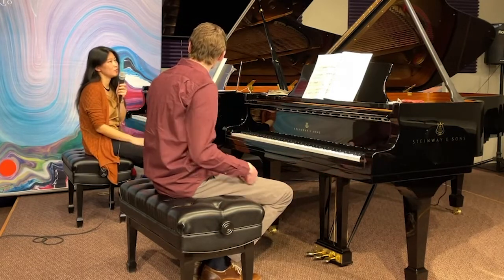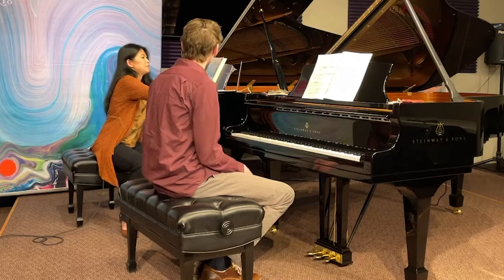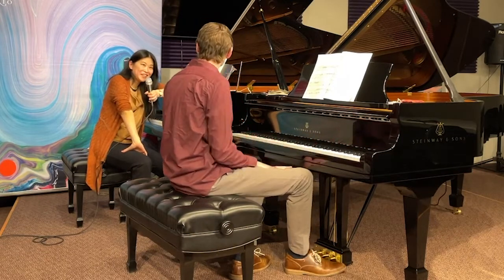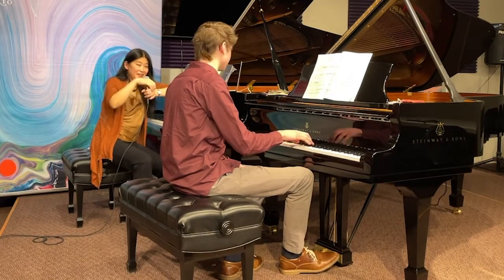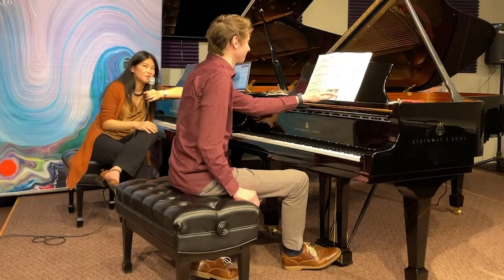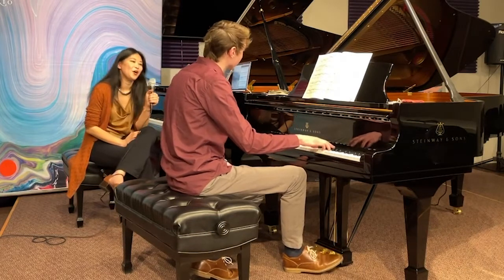Steinway Artist Hsing-ay Hsu Masterclass at Schmitt Music Denver February 6, 2022 Part 3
Part 3 features Ms. Hsu working with Pierre Boelke playing L'isle Joyeuse by Debussy and offering her comments.